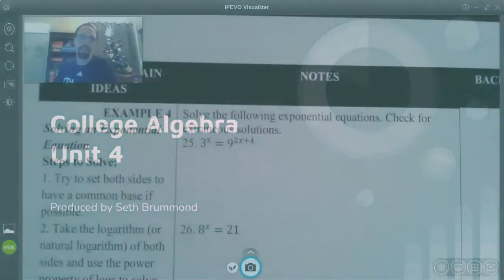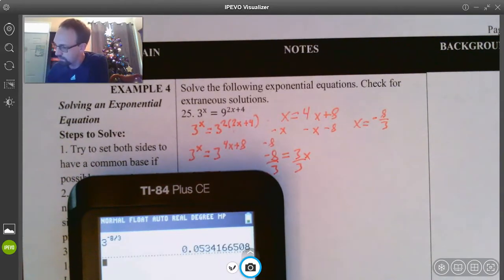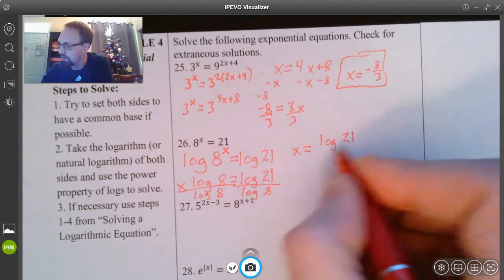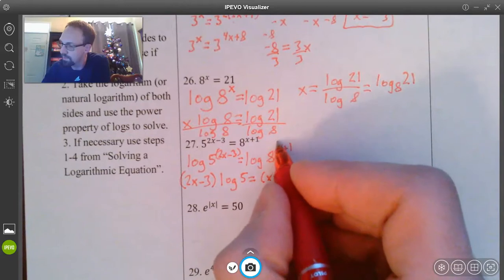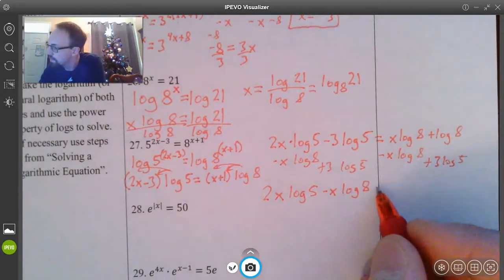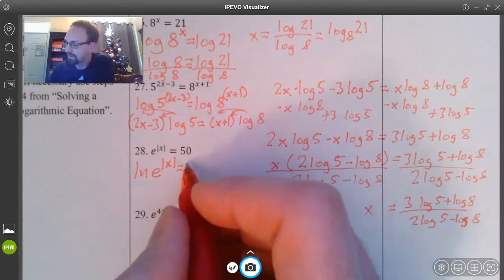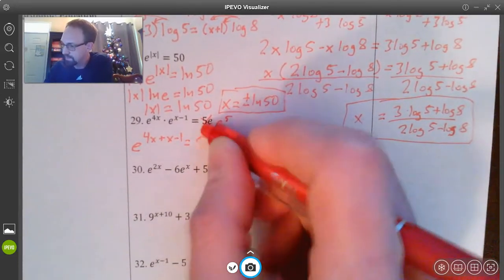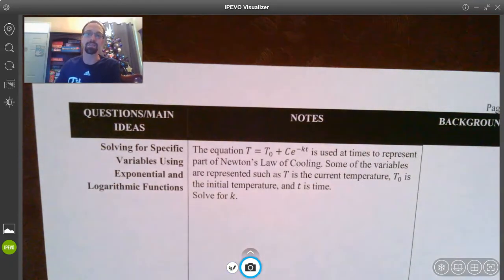4.4.5 Solving Exponential Equations